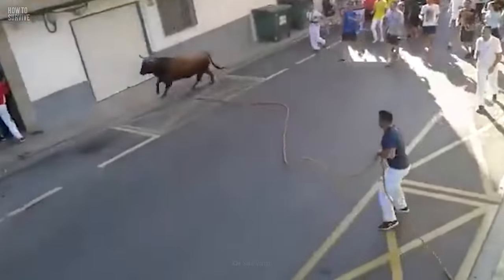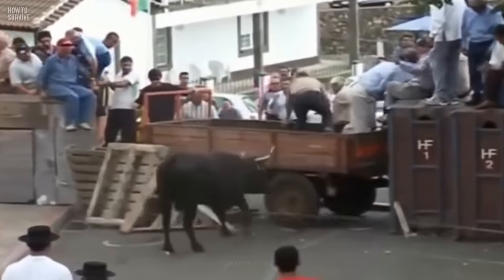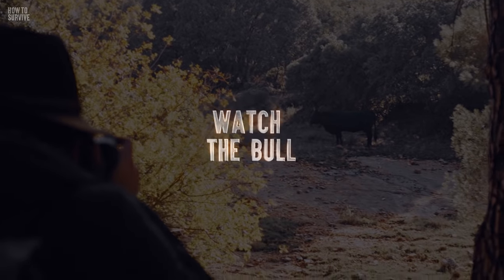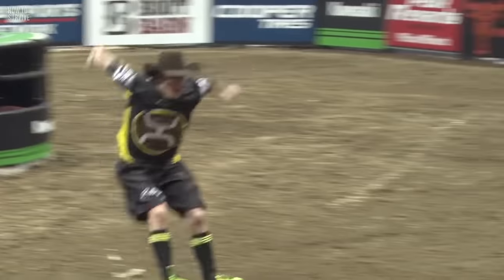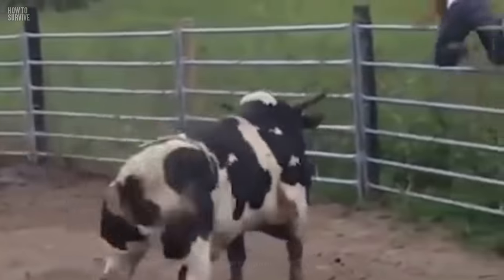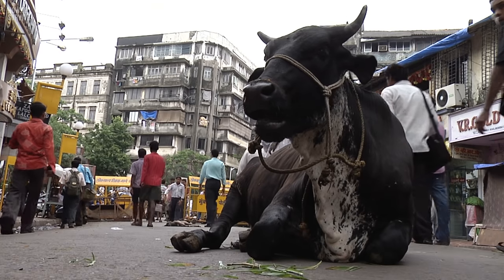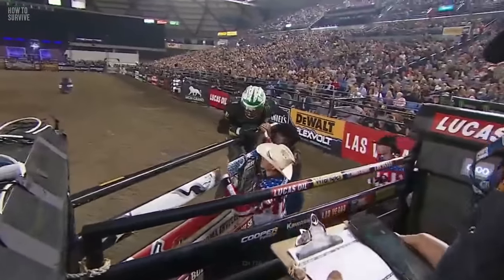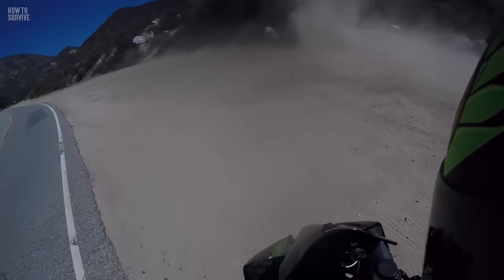How to Survive a Charging Bull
When you're partying on the streets of Pamplona, get ready for an intense nine day celebration. But offend this guest of honor, and you may be the one seeing red. It's time to grab life by the horns.